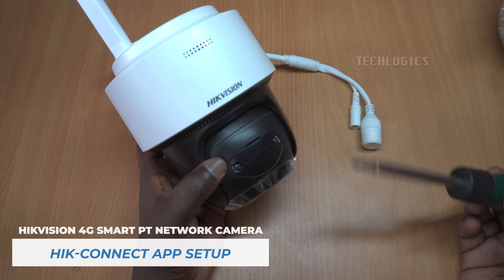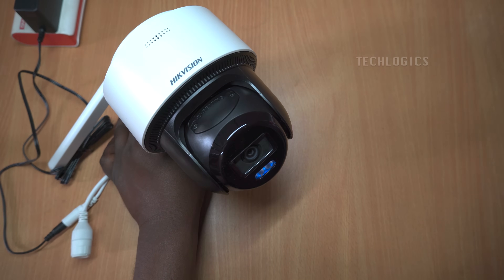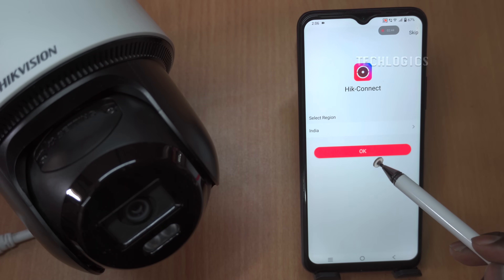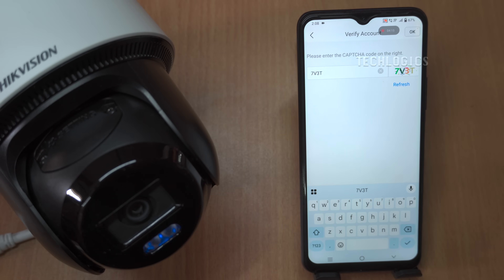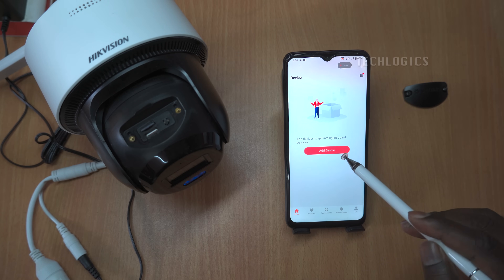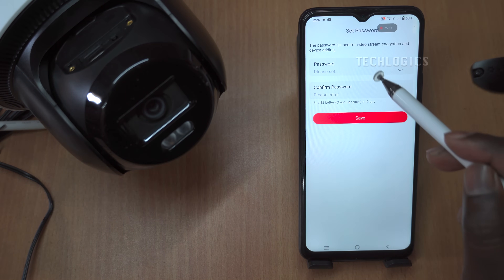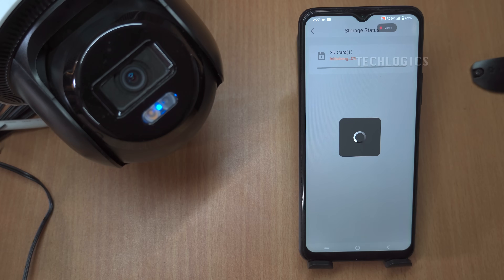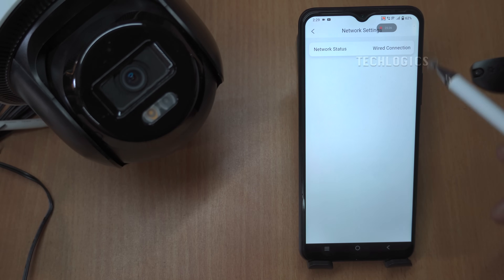Hikvision 4G PT Network Camera DS-2DE2C200MWG-4G, DS-2DE2C400MWG-4G | Hikconnect App Configuration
In this video, we guide you through the initial setup steps for the Hikvision 4G PT Network Camera, including configuring the internet connection and setting up the Hikconnect mobile app to add your camera. We cover everything from memory card and SIM installation, powering up the camera, app download and registration, to QR code scanning for easy configuration. Learn how to access live streaming, playback recorded footage, and customize essential settings like audio recording and date/time configurations.
Stay tuned for future videos where we'll delve into topics like storage settings, event alerts, and two-way audio capabilities to help you get the most out of your Hikvision camera system.